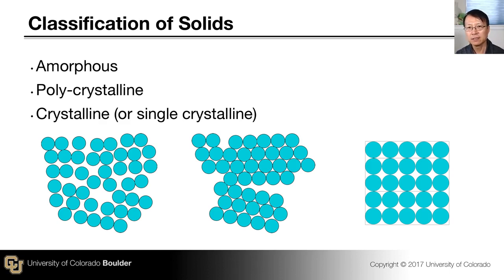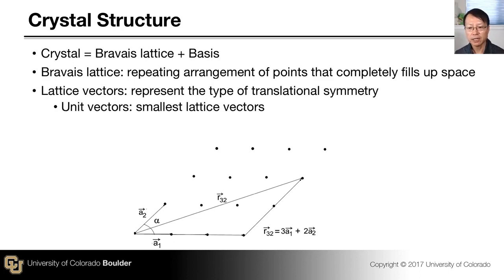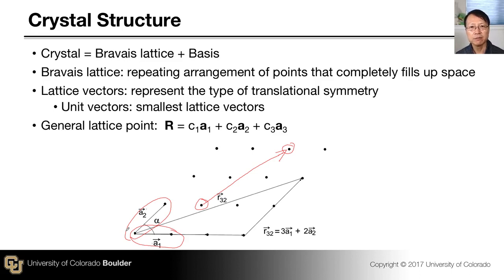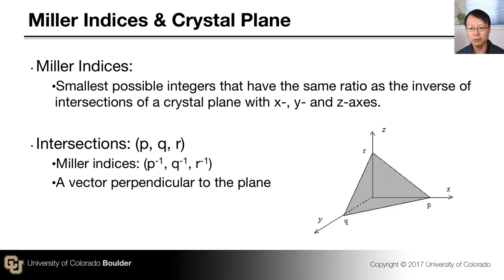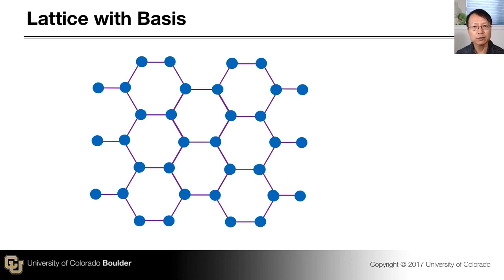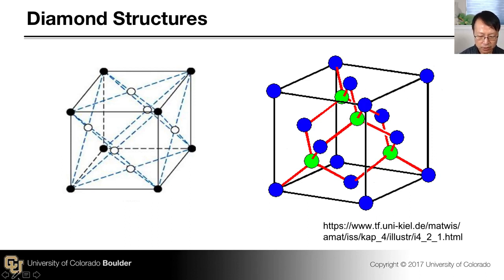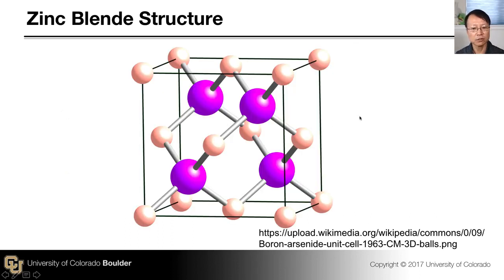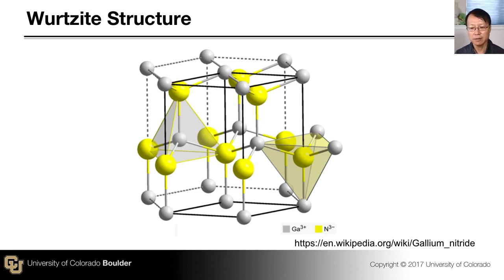Crystal Structures - Semiconductor Physics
This course introduces basic concepts of quantum theory of solids and presents the theory describing the carrier behaviors in semiconductors. The course balances fundamental physics with application to semiconductors and other electronic devices.

At the end of this course learners will be able to:
1. Understand the energy band structures and their significance in electric properties of solids
2. Analyze the carrier statistics in semiconductors
3. Analyze the carrier dynamics and the resulting conduction properties of semiconductors

A very useful course for me to understand semiconductor physics. And systematically operated course.,The course was very good and informative. Assignments was very tough for which we worked out a lot
In this module we will introduce the course and the Semiconductor Devices specialization. In addition, we will review the following topics: Type of solids, Bravais lattices, Lattice with basis, Point defects, Dislocation, Bulk crystal growth, Epitaxy, Energy levels of atoms and molecules, Energy bands of solids, Energy bands in real space, Energy bands in reciprocal lattice, Energy band structures of metal and insulator, Definition of semiconductor, Electrons and holes, and Effective mass.